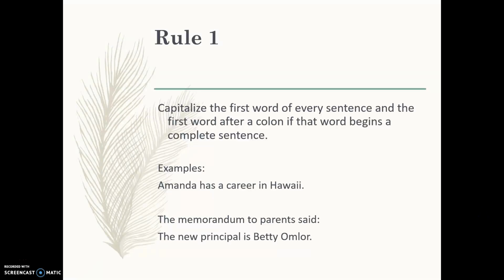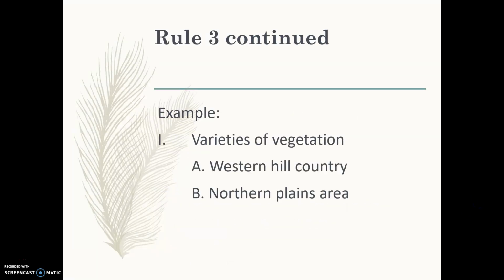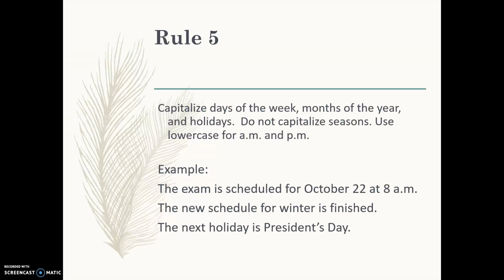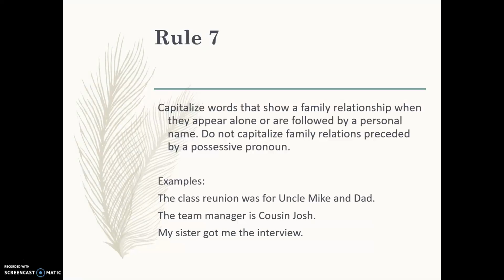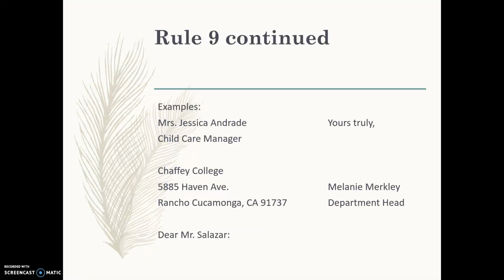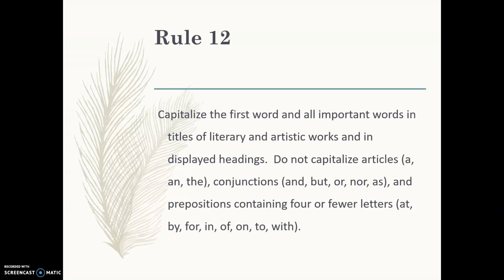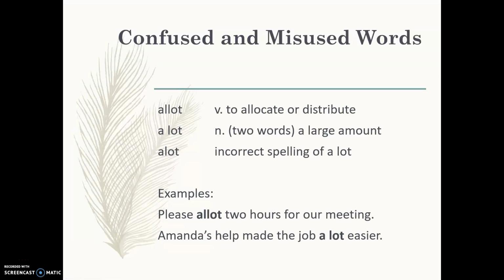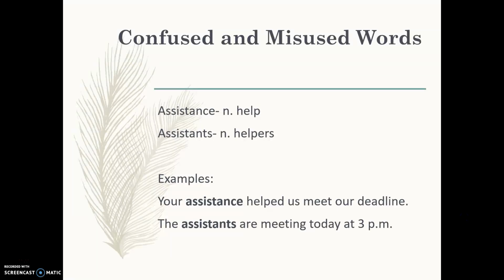Chapter 4 PP